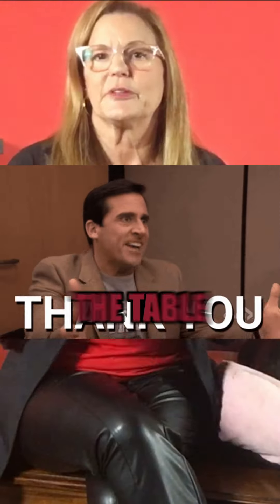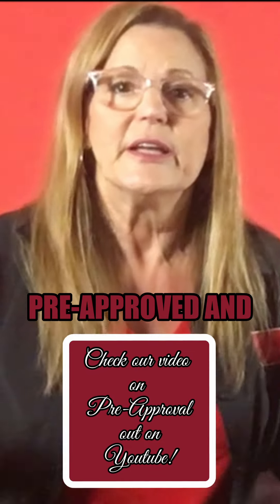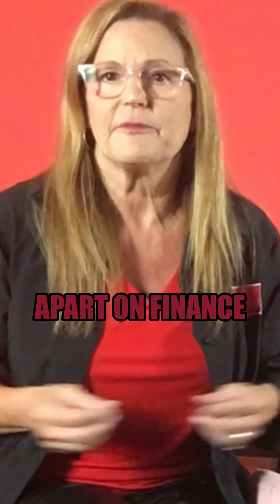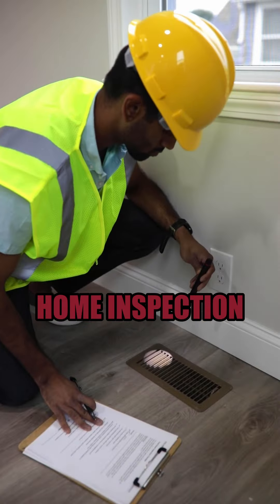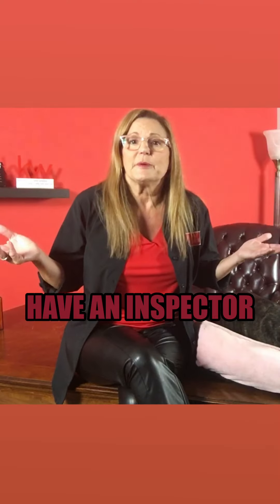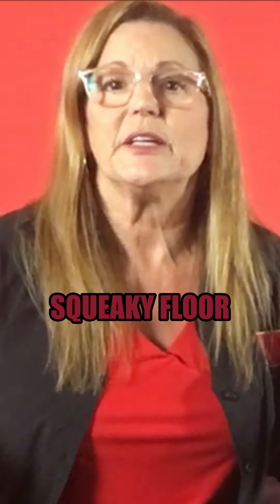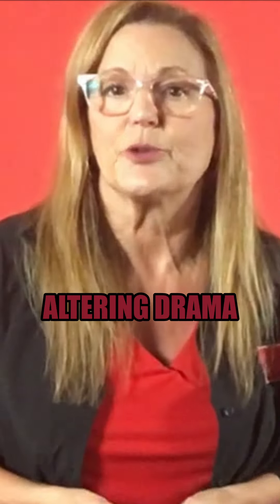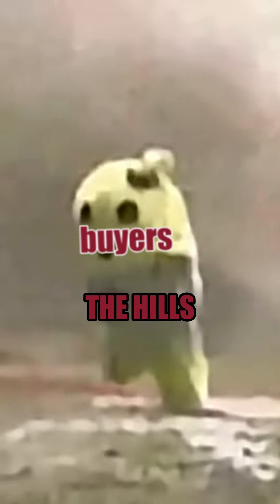Unlock Peace of Mind & Stay Calm with a Pre-inspection 🔐🔎🏠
Selling your home can be nerve-wracking, but it doesn't have to be! 😱

Join us as we unveil a secret weapon of successful sellers - the pre-inspection🛡️Discover how a simple step can transform your selling experience and bring you peace of mind ☮️

Say goodbye to inspection-day jitters and hello to confident, stress-free selling 🌟

FREE REAL ESTATE BOOKS 📚️👇️

Selling with Confidence: Your Halifax Home Selling Guide to Top Dollar 🤩

Home Improvements that Improve Values 📈

Home Sweet Halifax: Your Ultimate Buyers Guide 🔑